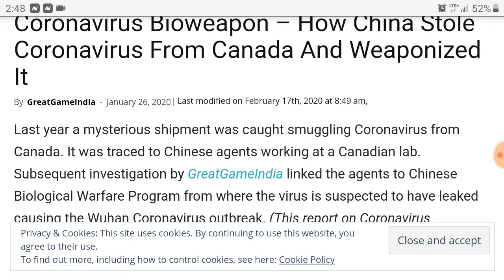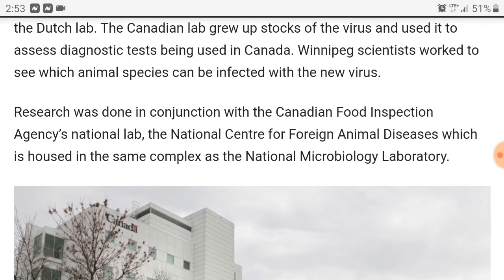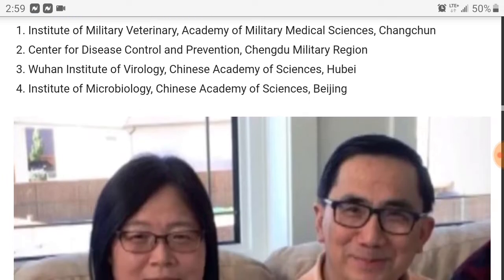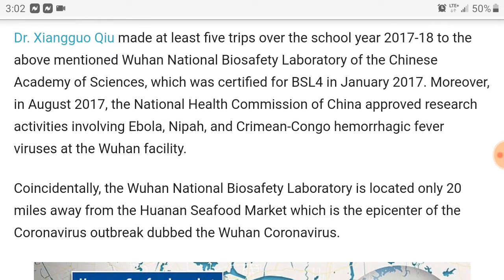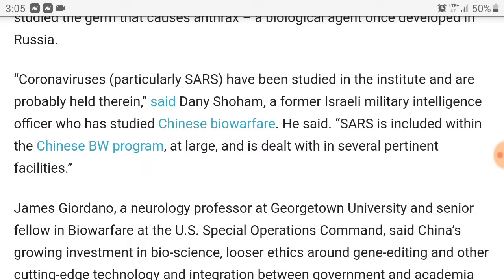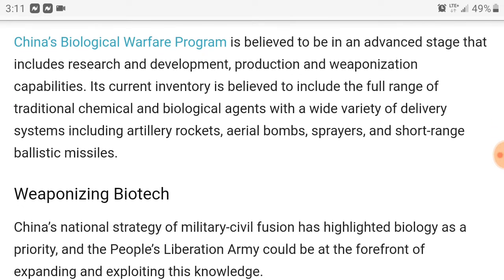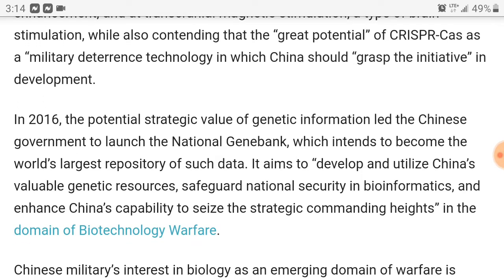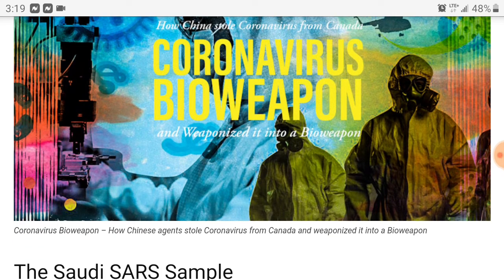MUST WATCH PROOF CORONAVIRUS WAS STOLEN TO BE MUTATED INTO BIOWEAPON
Please all watch pause n read do ur own research we must get the word out this very important everyone must see this article tells it all n has been hidden from us "citizens" we must unite n tell the world sorry guys I was freezing so please read on ur own keep all in ur prayers n may God protect  us all n help families going through all of this I will try to place the link in here  but my phone is very stupid n broke lol prayers all around the world

$RoseLeedy